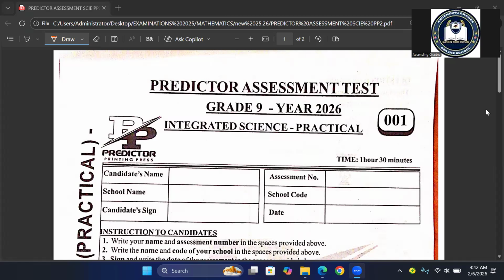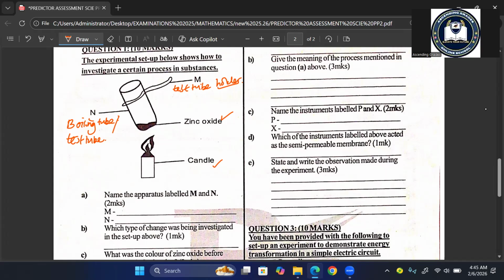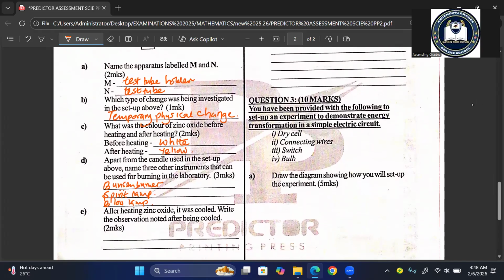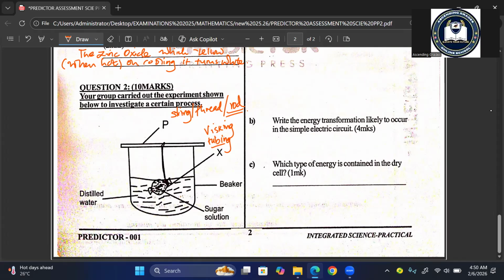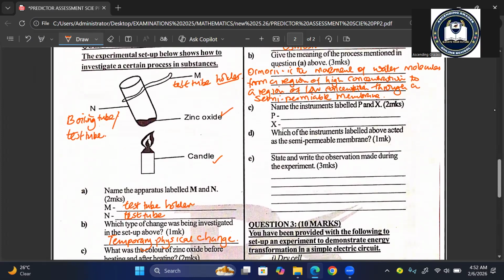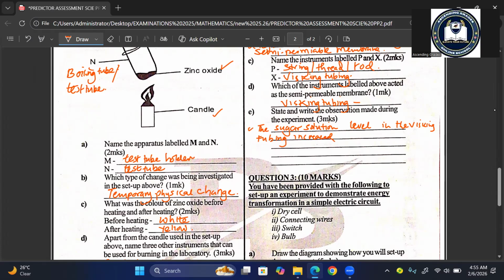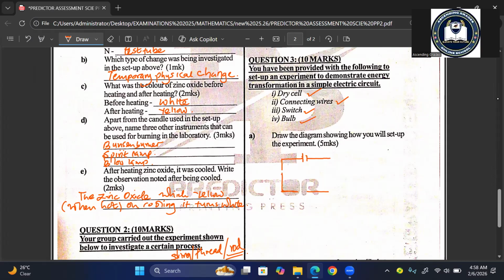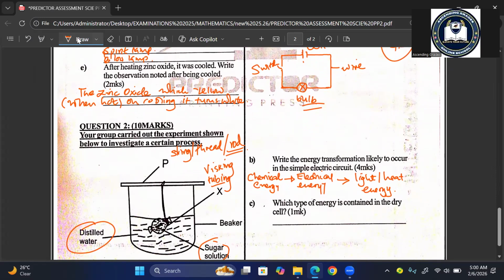HOW TO MAKE IT THROUGH INTEGRATED SCIENCE || KJSEA 2026 PEPARATION || PREDICTOR ASSESMENT || GRADE 9